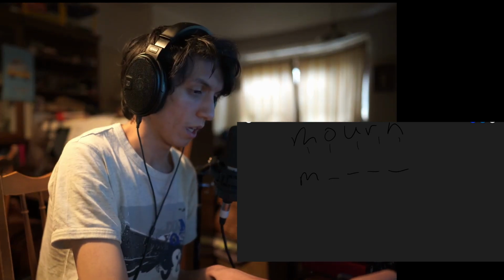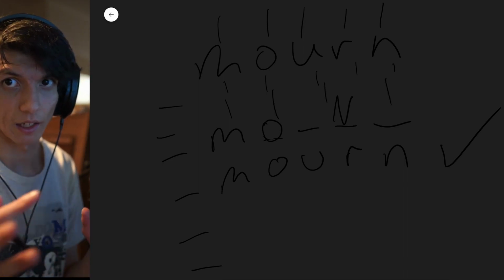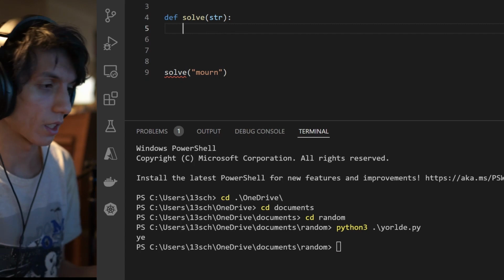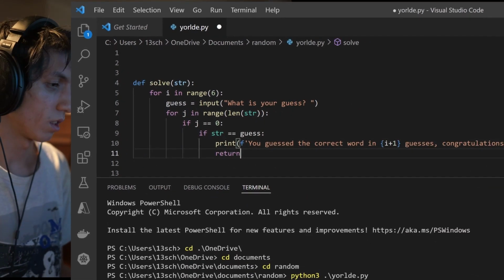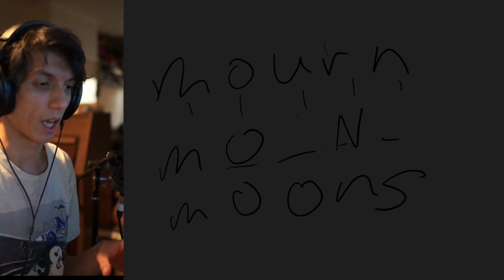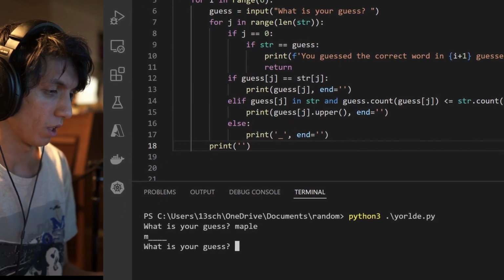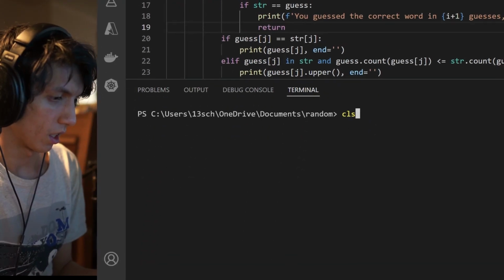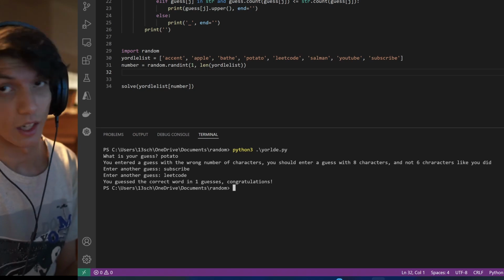Build a Python Wordle Clone in 9 minutes 31 seconds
Hey everyone, here's a quick tutorial on how to make a quick World clone in under 10 minutes by using Python as a programming language. Much of the time I spend explaining worlde, so you could watch this video in 5 minutes haha.

0:00 Intro
3:05 Coding
7:05 Extensions
8:25 Random words